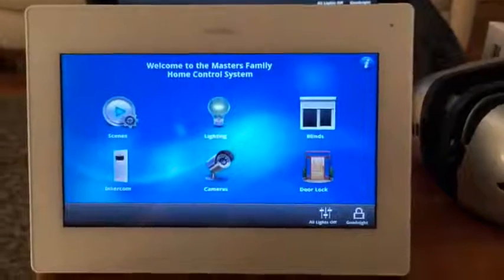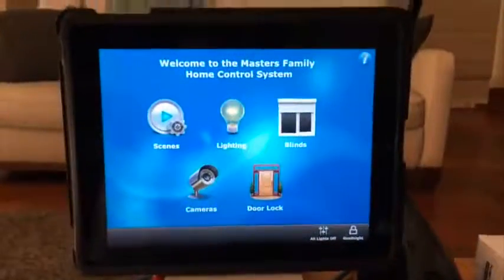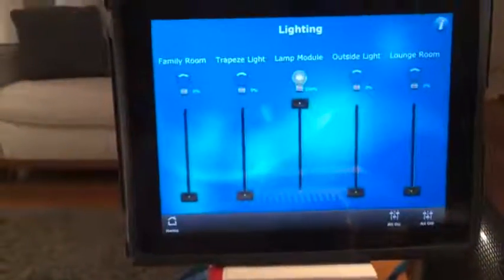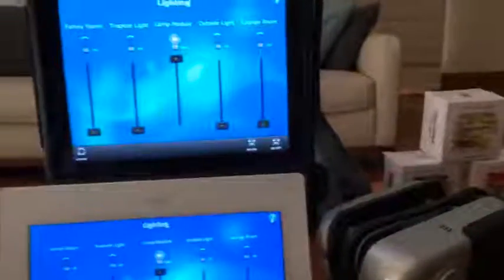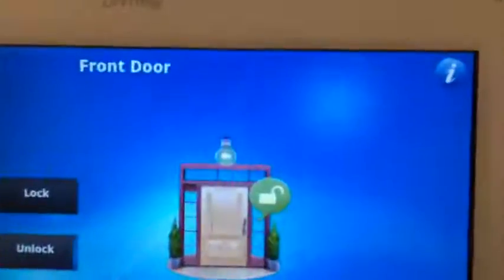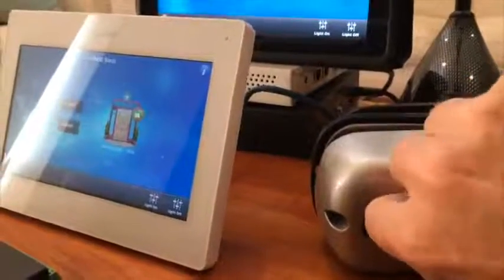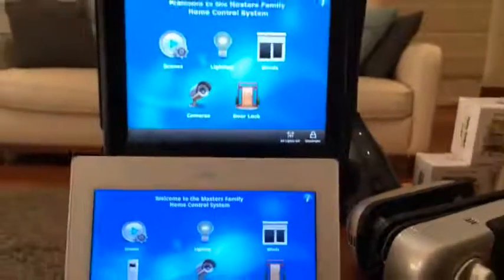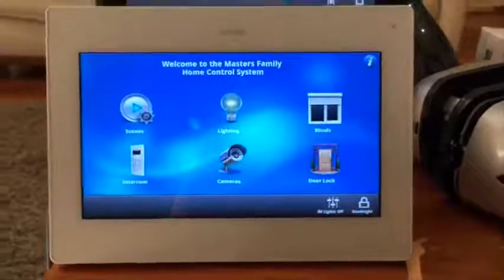Fibaro and Leviton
Fibaro Z Wave Lighting working with Leviton Omni Automation Controller and Bitwise Controls